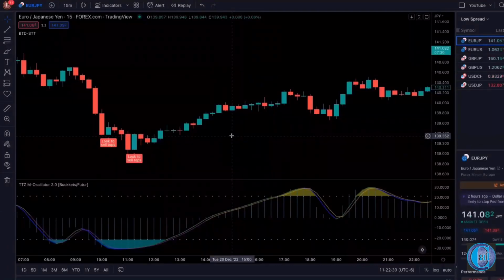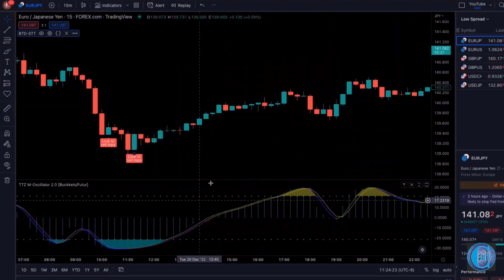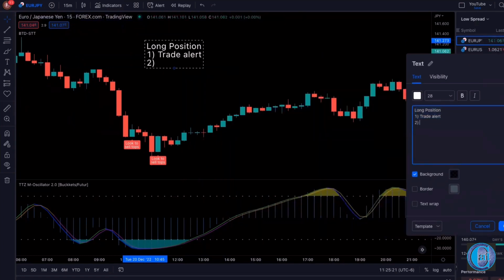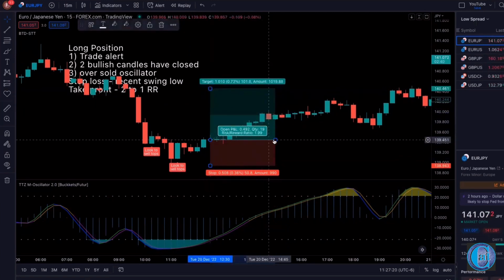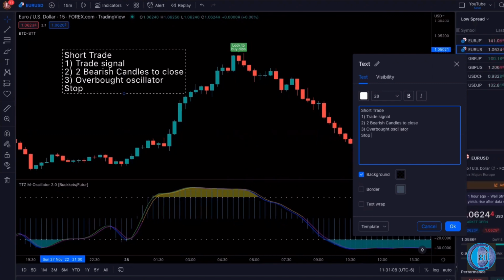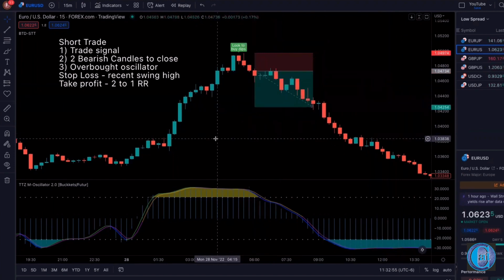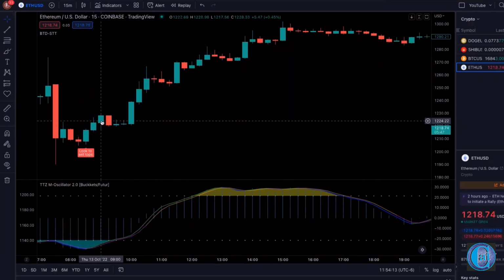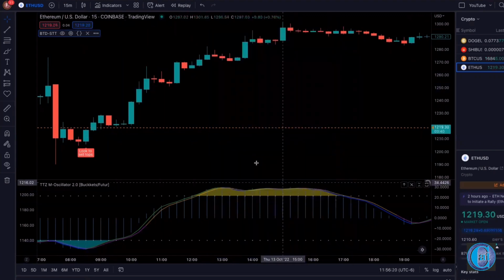Tradingview indicator that finds market tops and bottoms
You will soon see the Tradingview buy and sell indicator, which will help you find market tops and bottoms with amazing accuracy!